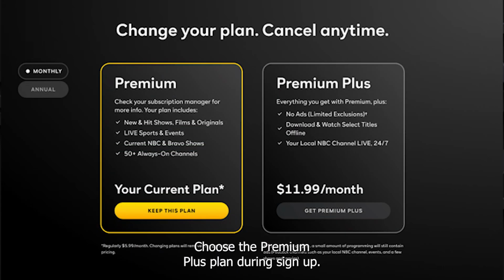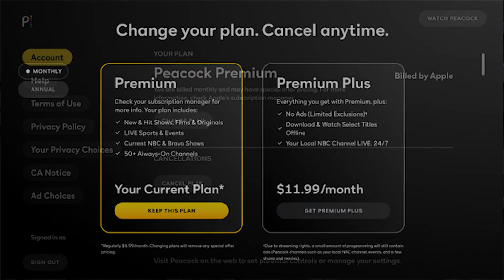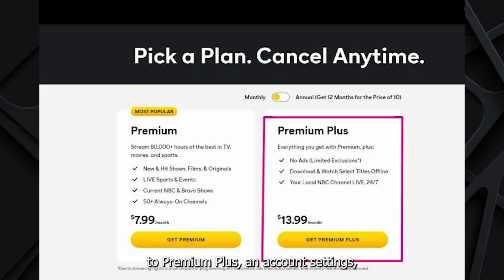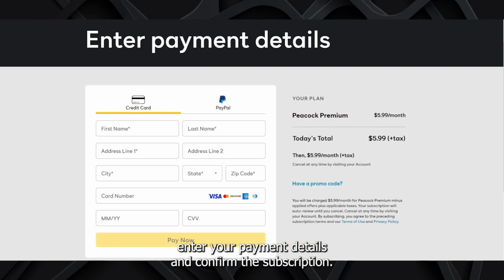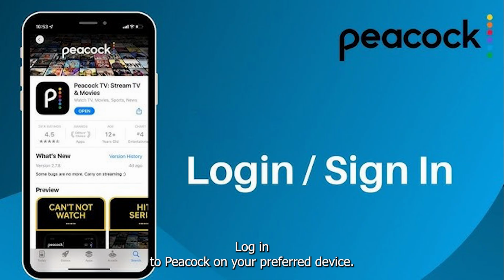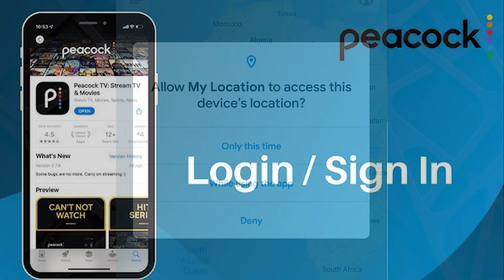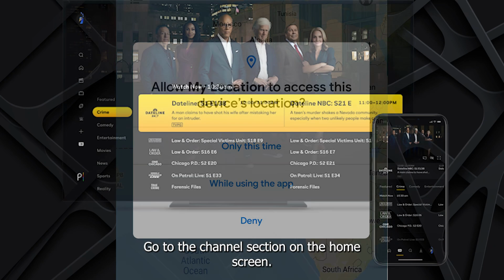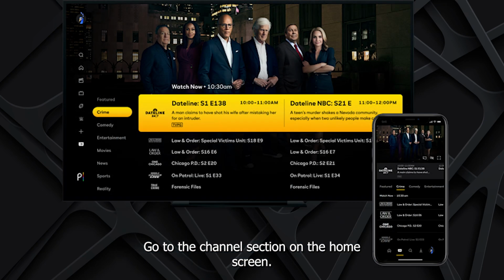How to watch nbc live on peacock-2025 l SM Tech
Want to know how to watch NBC live on Peacock? This step-by-step guide shows you how to stream your favorite NBC shows, news, and sports directly through the Peacock app. Perfect for viewers in the USA, UK, Canada, France, and Europe who want easy access to live NBC content anytime.

🌍 In this video, you’ll learn:
📺 ✦ How to set up and log in to Peacock
💻 ✦ Steps to find and stream NBC live
📱 ✦ Watching on mobile, smart TV, or desktop
🌐 ✦ Accessing NBC content internationally
🔒 ✦ Tips for smooth, secure streaming

Enjoy your favorite NBC shows and events live with Peacock in just a few clicks.